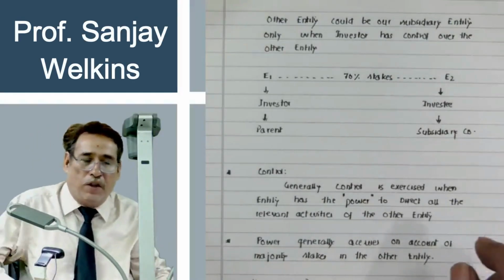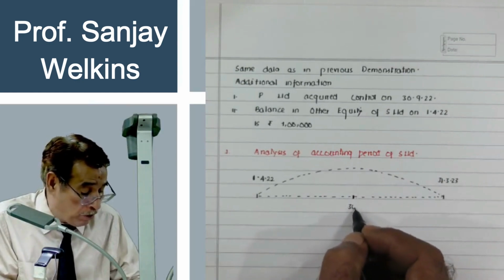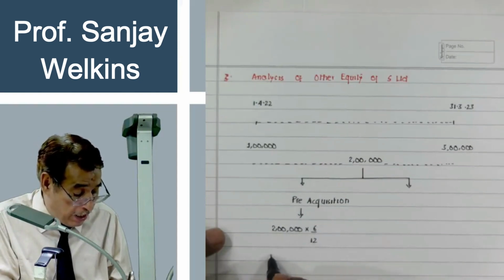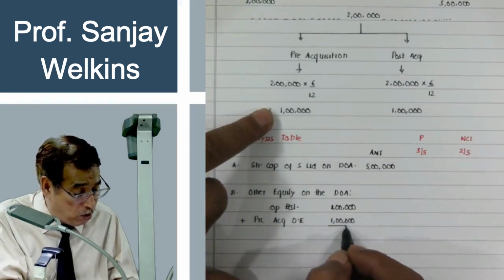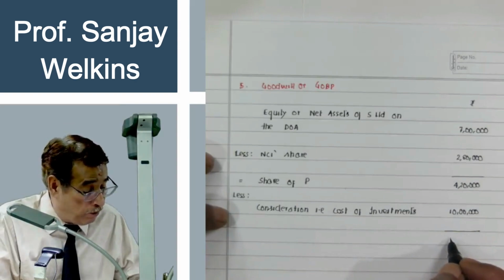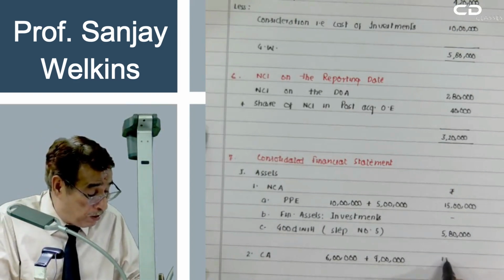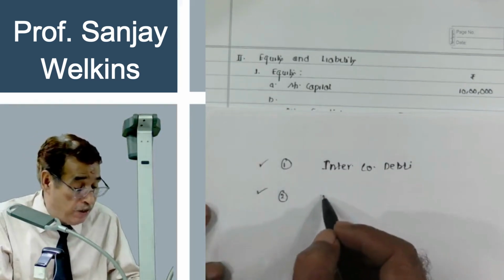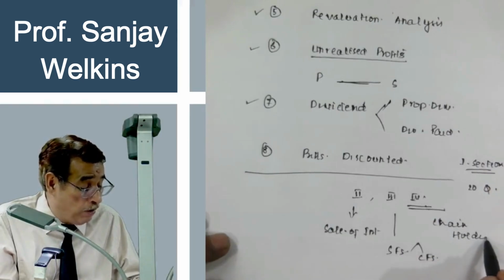Consolidation By Prof. Sanjay Welkins | CMA Final CFR (English) New Syllabus 2022 | Lecture 2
Join us at our telegram Channel